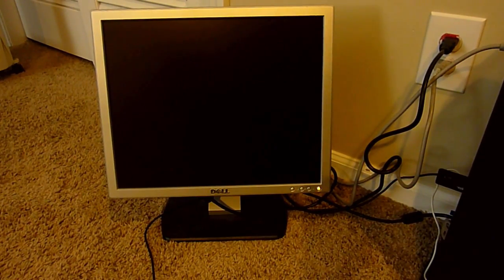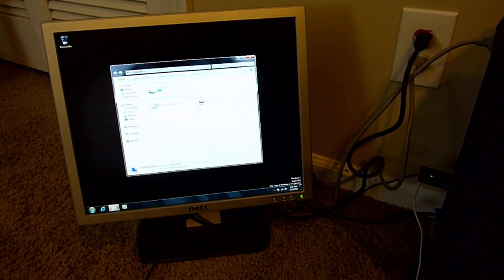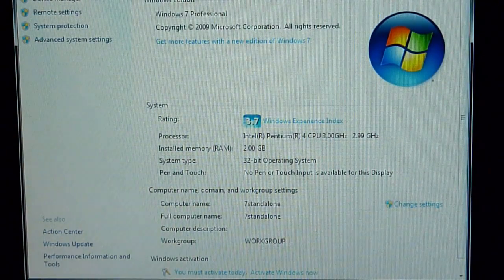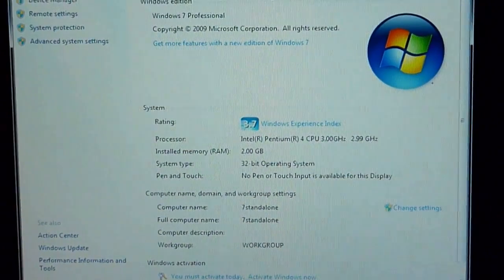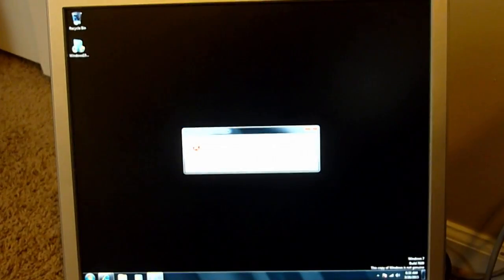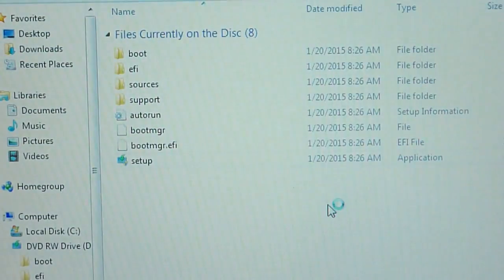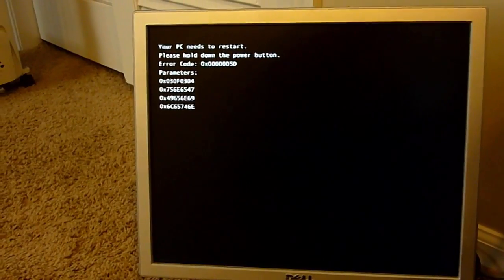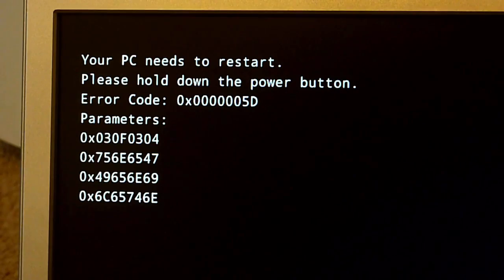Windows 10 on a Pentium 4?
Despite April Fools' Day, today's video will try to answer one question: Can Windows 10 run on a Pentium 4 from the Windows XP era of computing? Watch to find out! For those interested, the computer I used was a Dell Dimension 8400, which was designed for Windows XP.